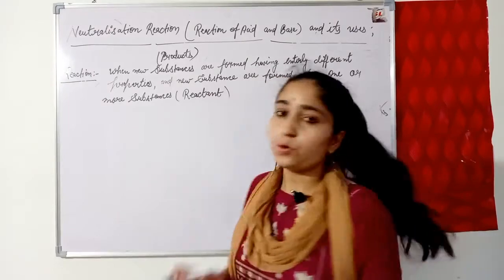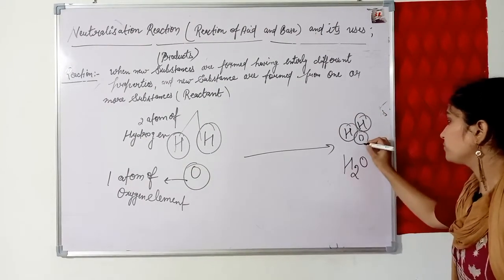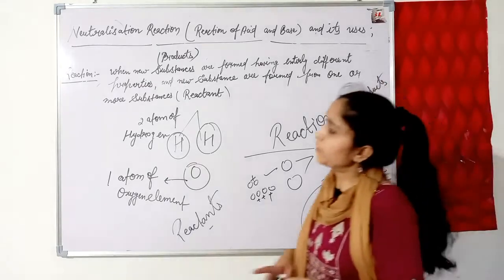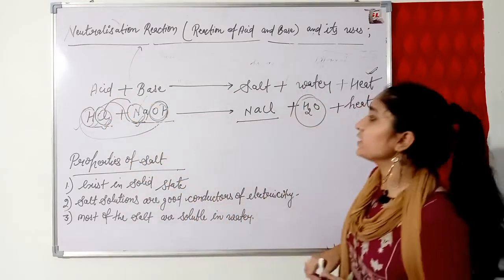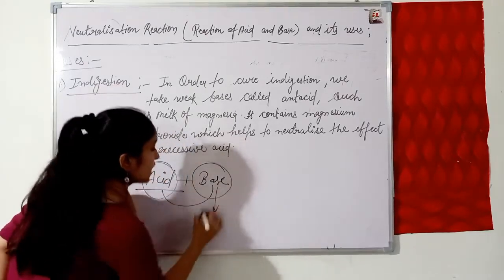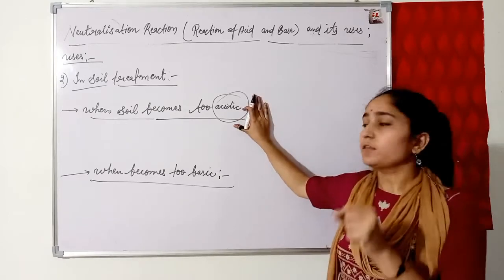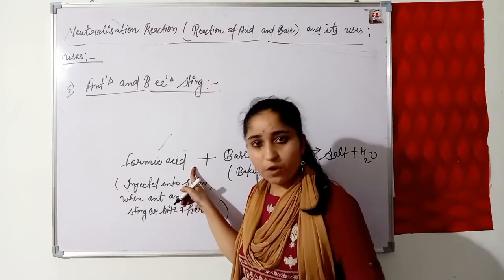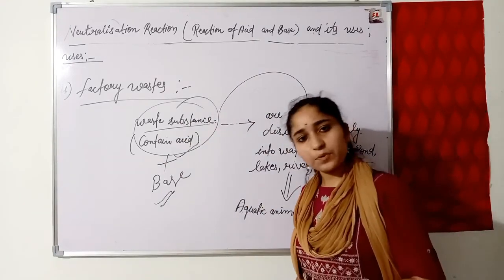NEUTRALIZATION REACTION AND ITS USES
CLASS-7||CHAPTER-5||ACIDS BASES AND SALTS||NEUTRALIZATION REACTION AND ITS USES